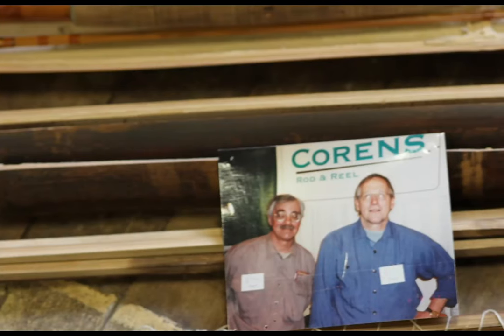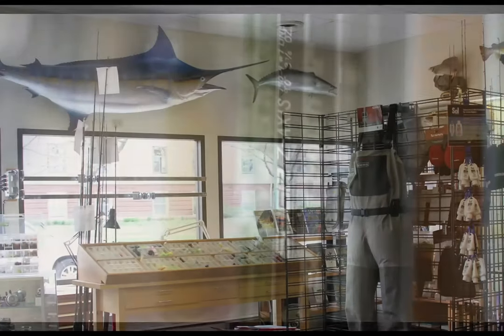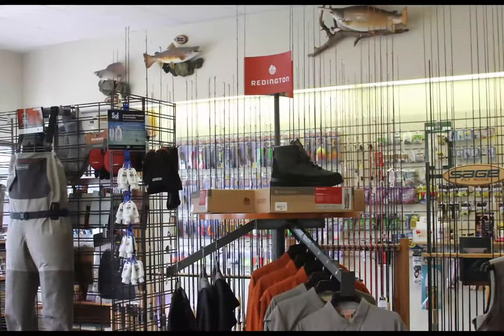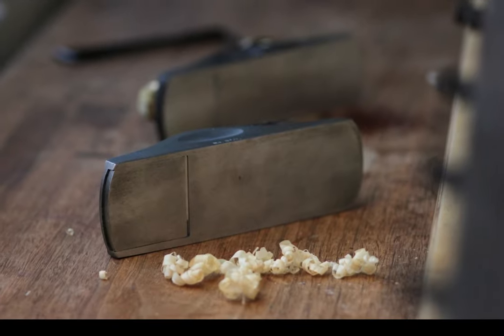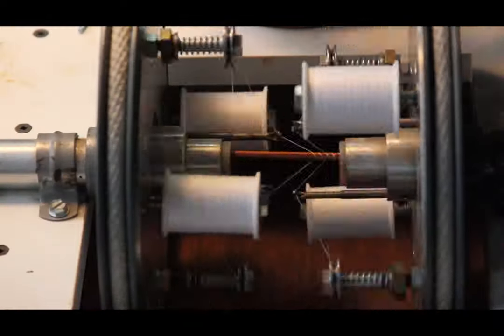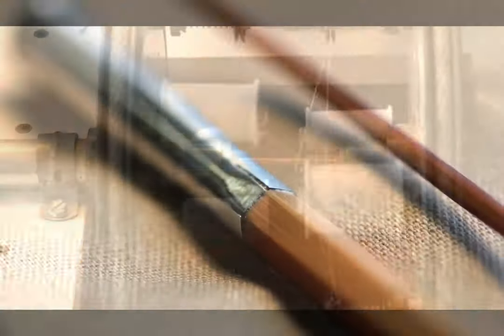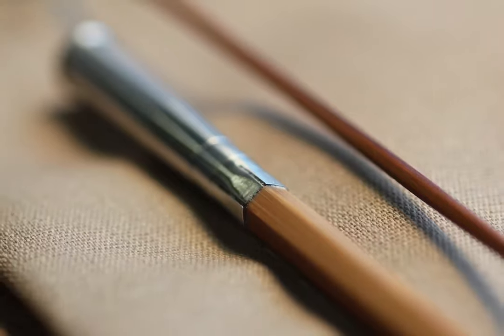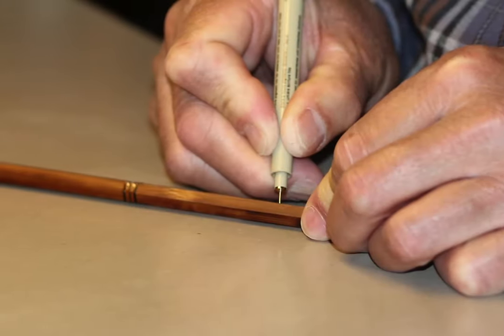Corens Rod And Reel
A documentary highlighting the inner workings of Corens Rod and Reel.